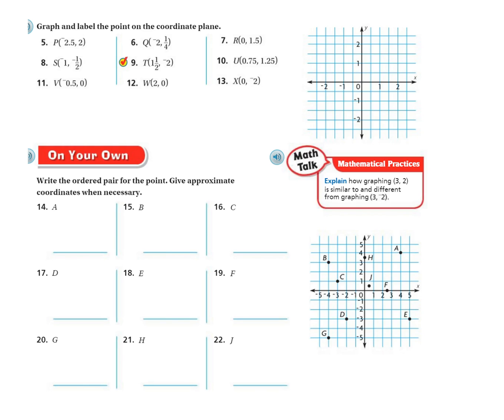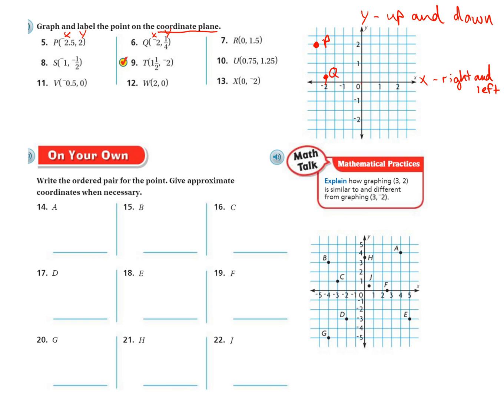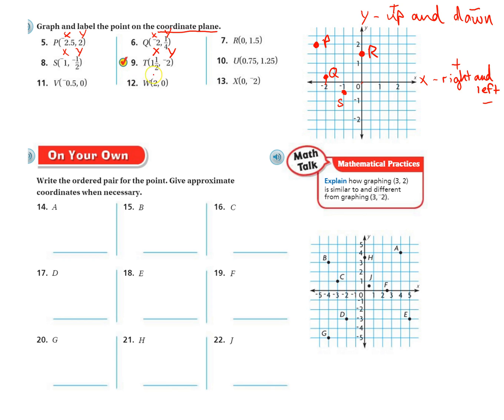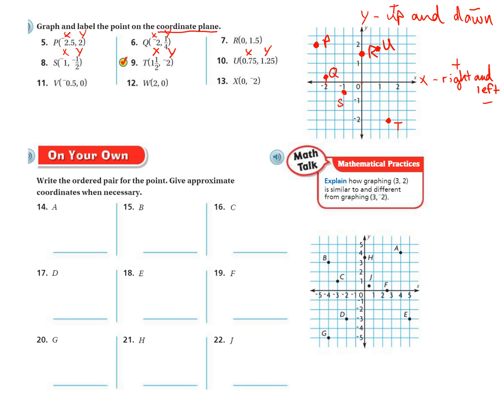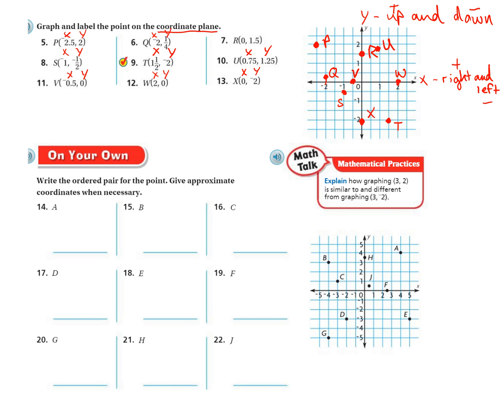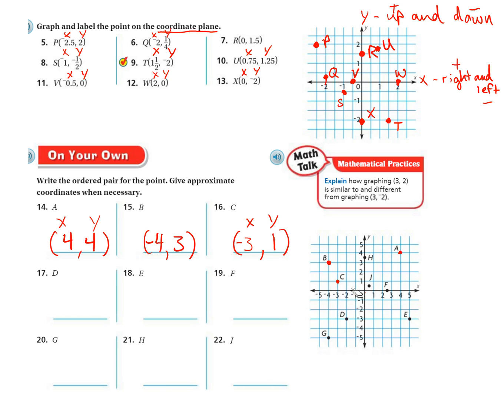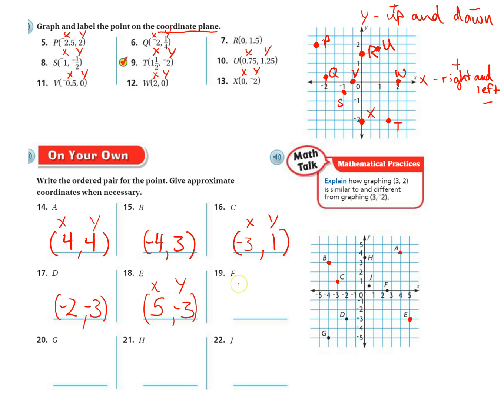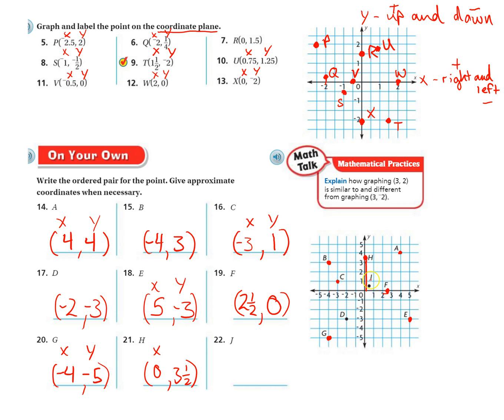6th grade go math page 129